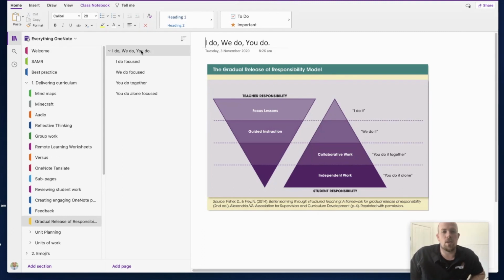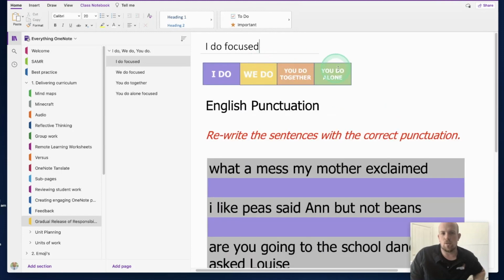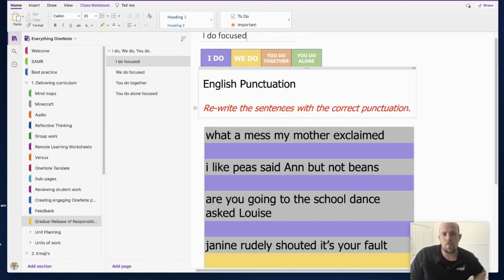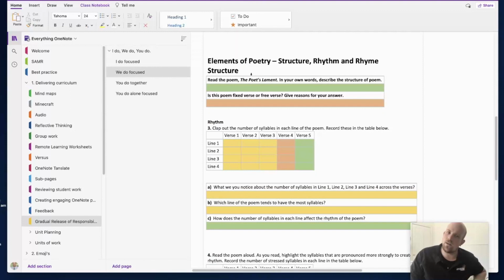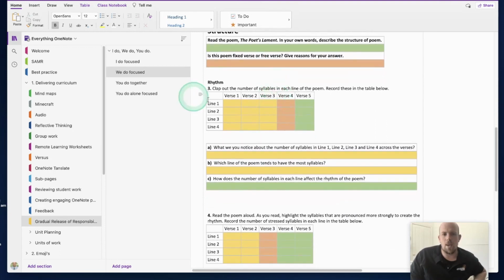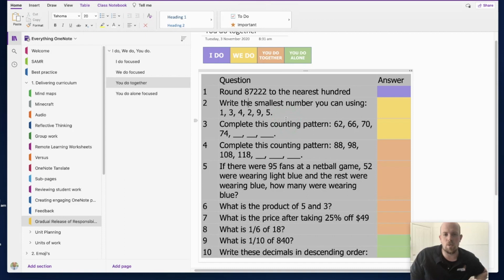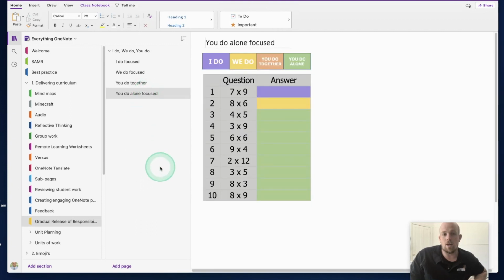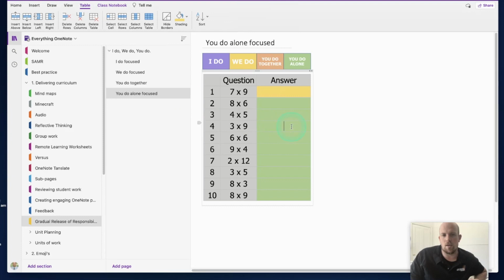OneNote - Gradual Release of Responsibility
Why not use tables in OneNote to develop work around the Gradual Release of Responsibility Model. The example explained in this video would require important conversations with learners as to how they might further gain independence and would not work as a one size fits all approach.